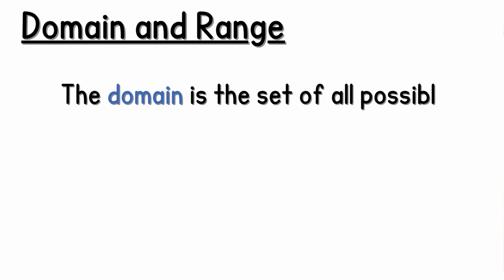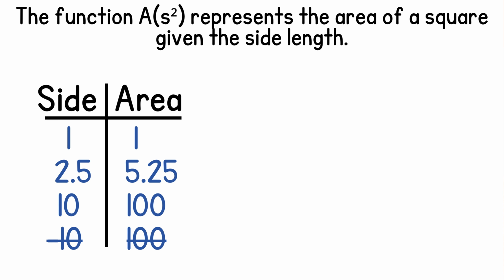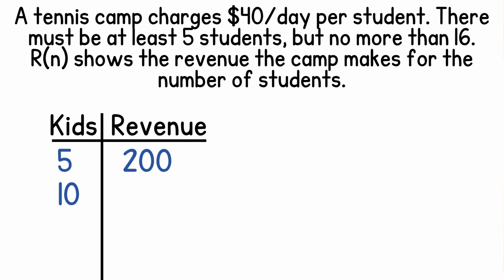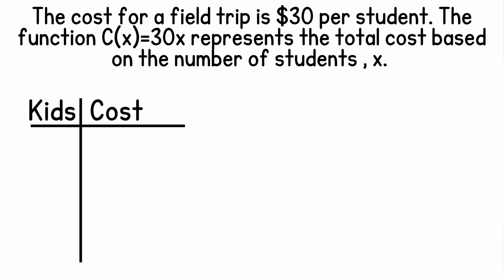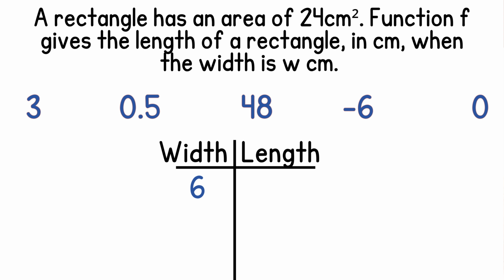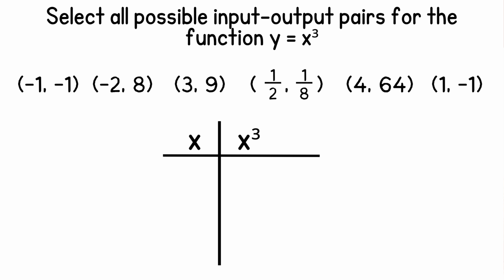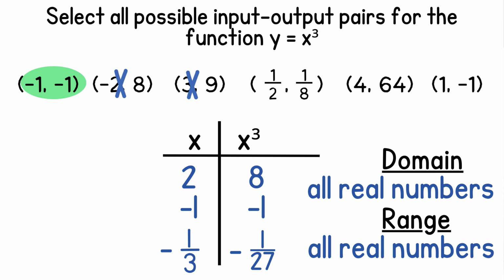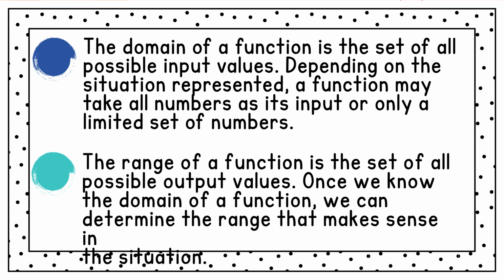Domain and Range Made Easy | Real-World Function Examples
What do we mean by the domain and range of a function? In this video, you'll learn how to identify domain and range from graphs, tables, and real-world situations. We'll explore how to determine which input and output values make sense based on context—like hours worked, water in a tank, or distance traveled.

🎯 What You’ll Learn:
✔️ The difference between domain (inputs) and range (outputs)
✔️ How to find domain and range in word problems
✔️ How to determine reasonable values in real-life scenarios

By the end of this video, you’ll be able to confidently identify domain and range in any function!